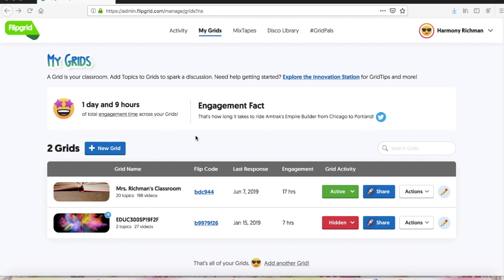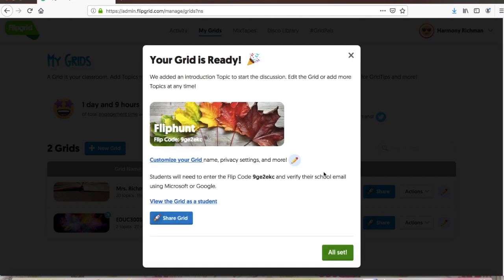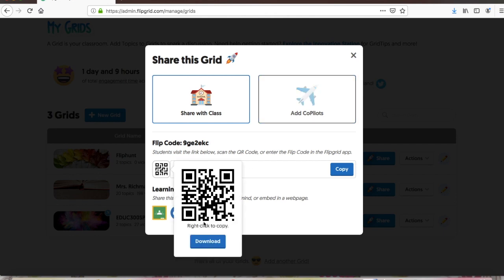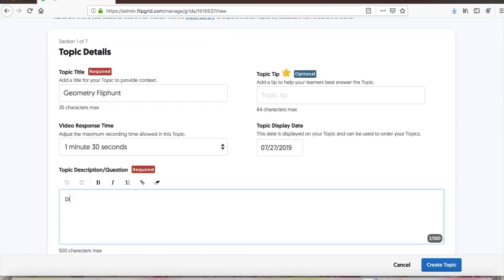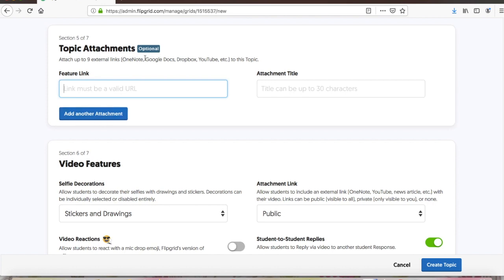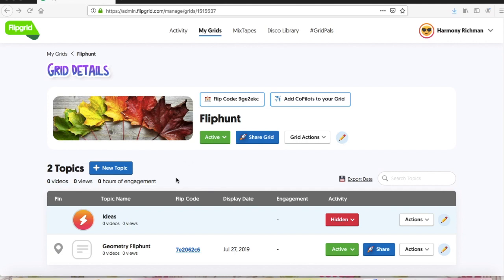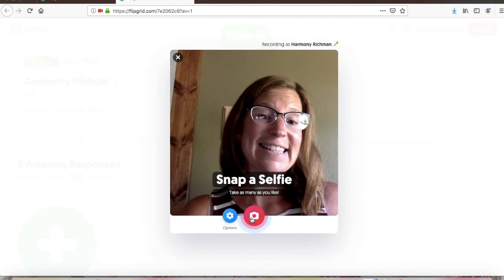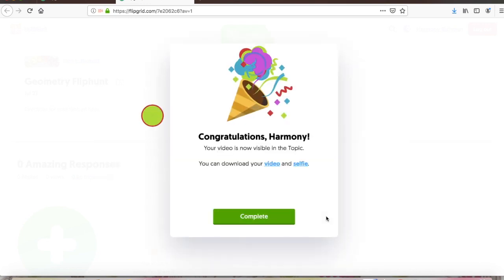Ed Tech: fliphunt with Flipgrid